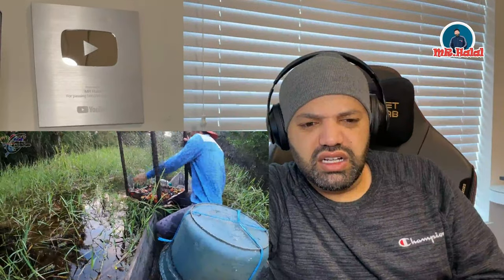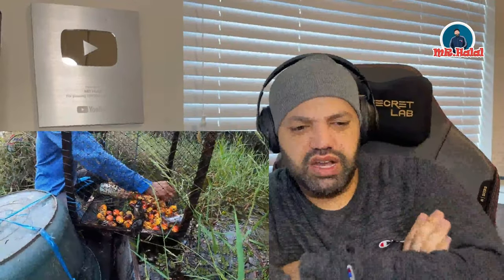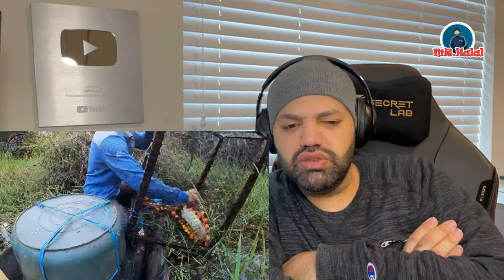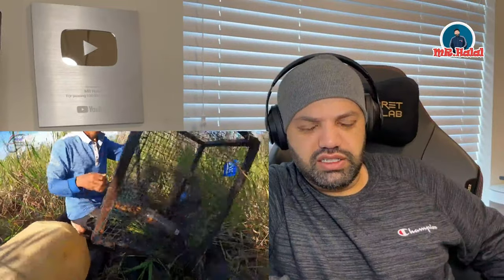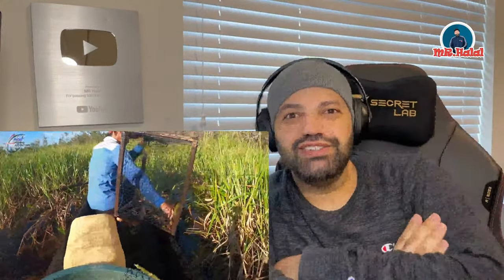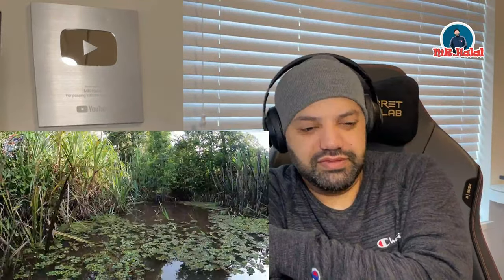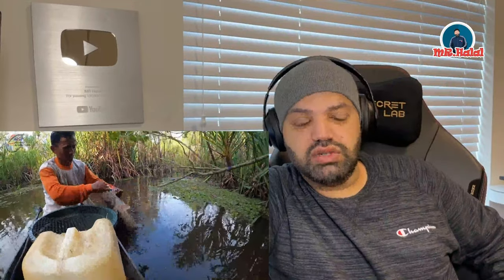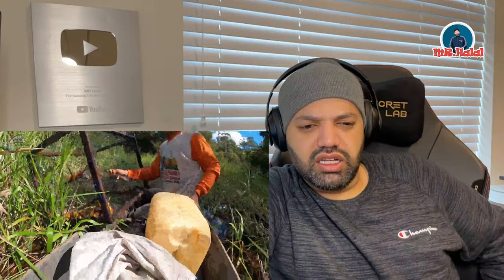Panik Ketika Tajur Big Toman & Tapah Di Sambar Makhluk Wakanda Ini | MR Halal Reaction